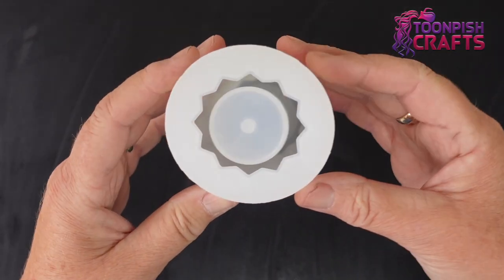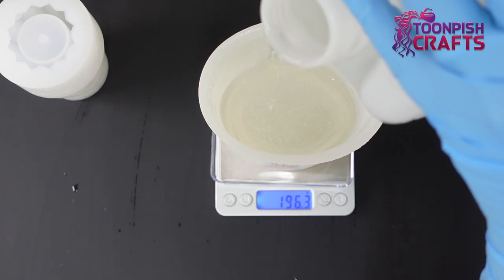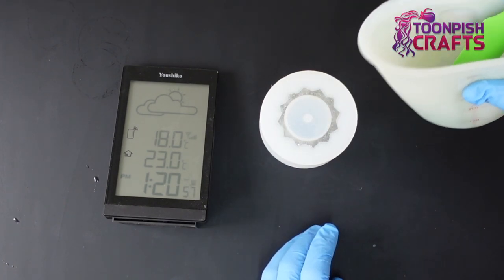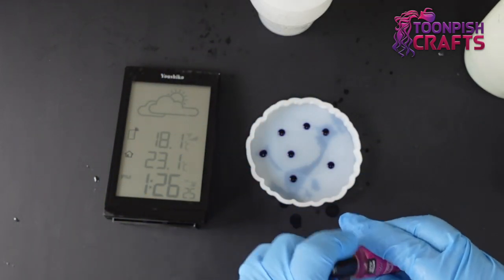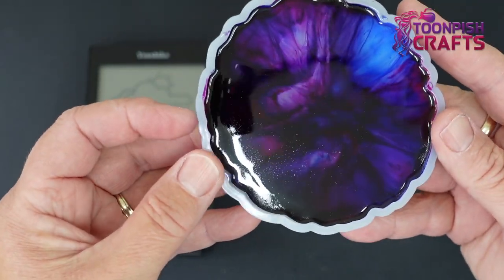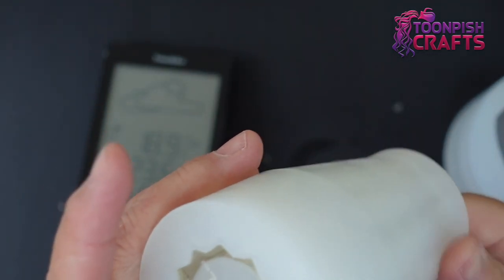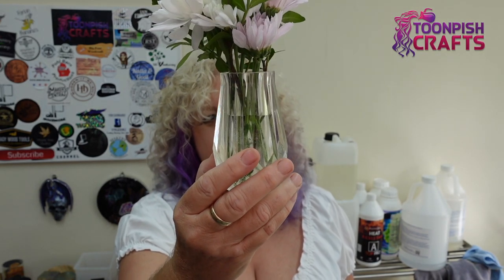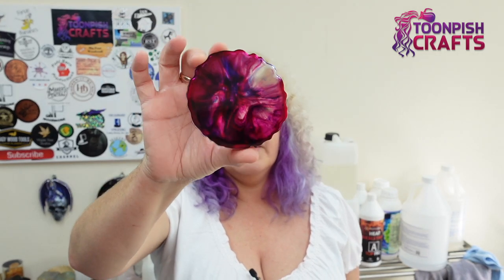Will epoxy resin cure in under 3 hours? - I was SHOCKED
In this video I am testing out Vuba Vista Turbo for the first time.
I purchased this myself so I am giving honest opinions and accurate times.
The curing times definitely shocked me as I was expecting around 4 hours  but the outcome shows a different result. This resin is designed to be for 5mm - 15mm depth and I did push the depth quite considerably.
I hope this video helps you to see that not every resin takes 12-24 hours to cure or indeed 48 hours that some take.
If you have any comments, questions or ideas, please use the section below and I will get back to you.
Wendy

Lets resin alcohol inks

Vase resin mould